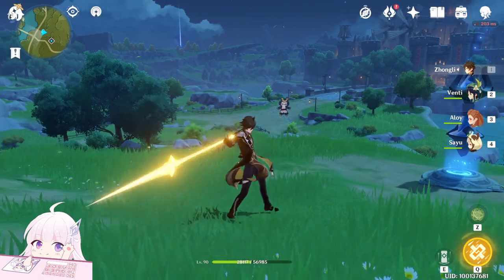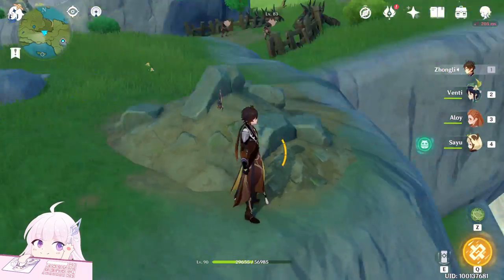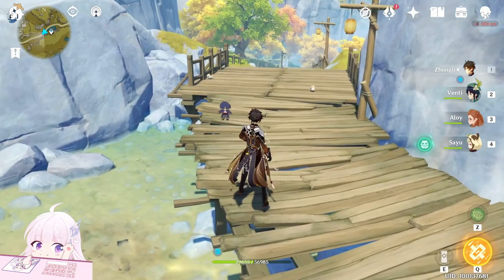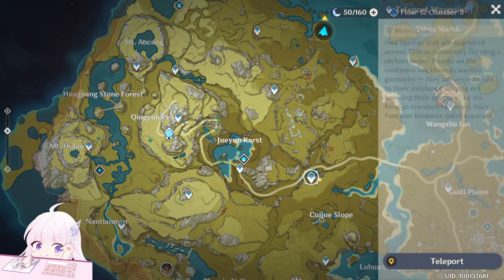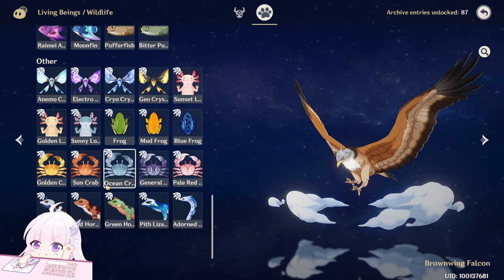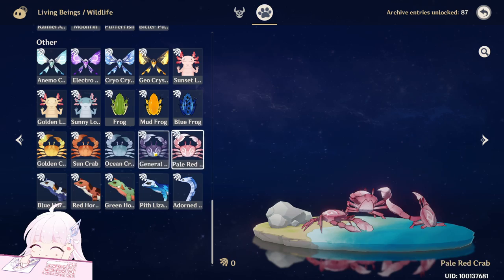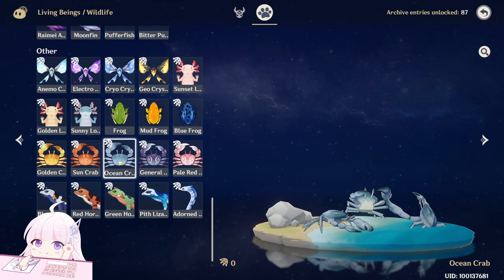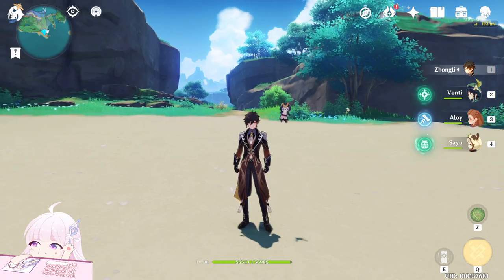All Capturable Creature Locations! - Omni Ubiquity Net -【Genshin Impact】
Hello guys, in this video i'll show you all locations of capturable creatures with the Omni ubiquity net!
So you can put them in your Teapot and make it more beautiful!

0:00 Introduction
1:19 White Pigeon
2:48 Brightcrown Pigeon
3:51 Graywing Pigeon
4:32 Crimsonflank Pigeon
5:06 Black King Pigeon
5:58 Crimson Finch
6:32 Golden Finch
7:25 Snow Finch
8:36 Emerald Finch
9:52 Violet Ibis
10:35 Crow
11:10 Snow Fox
12:18 Crimson Fox
13:00 Kitsune
13:46 Squirrel
14:12 Snowboar
14:54 Sapphire
15:28 Gray Snow Cat
15:47 Snow Weasel
16:31 Red-Tailed Weasel
16:56 Boot Weasel
17:24 Anemo Crystalfly
18:06 Electro Crystalfly
18:47 Cryo Crystalfly
19:12 Geo Crystalfly
19:39 Sunset Loach
20:12 Golden Loach
21:09 Sunny Loach
21:28 Frog
22:38 Mud Frog
23:07 Blue Frog
23:58 Golden Crab
24:51 Sun Crab
25:33 Ocean Crab
26:26 General Crab
27:02 Pale Red Crab
27:39 Blue Horned Lizard
28:20 Red Horned Lizard
28:50 Green Horned Lizard
29:07 Pith Lizard
29:33 Aborned Unagi
30:04 Red-Finned Unagi